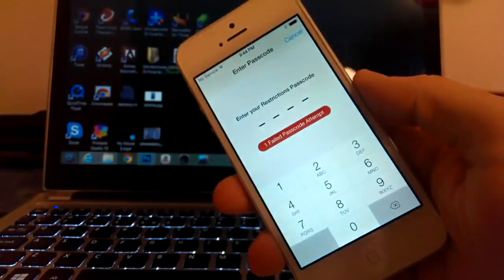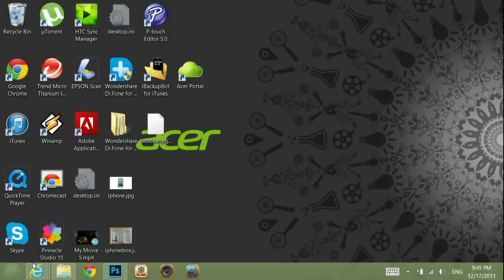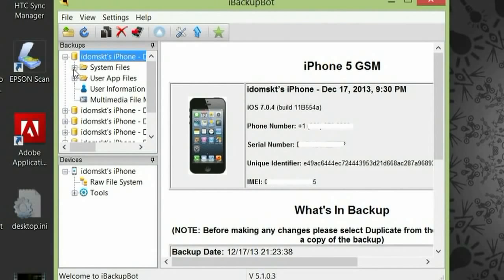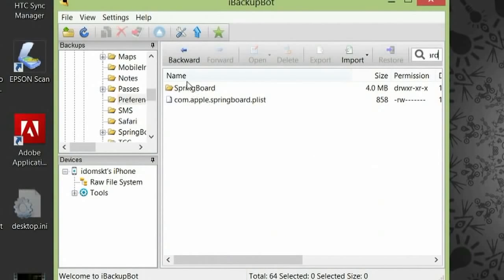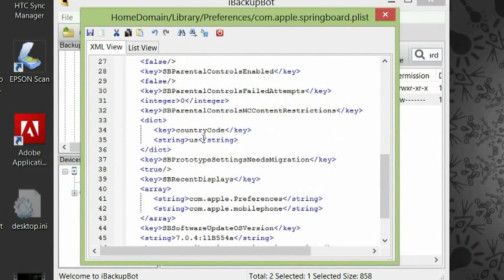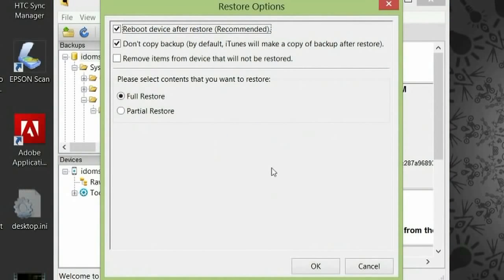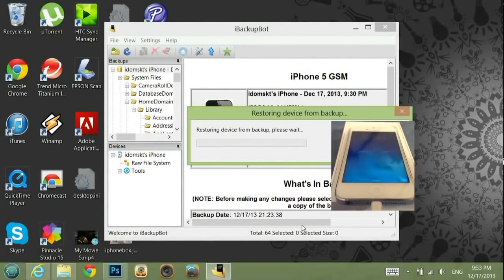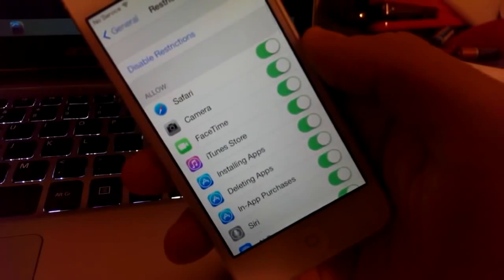Xóa mật khẩu giới hạn iOS 8 (Remove Restriction Passcode iOS 8)